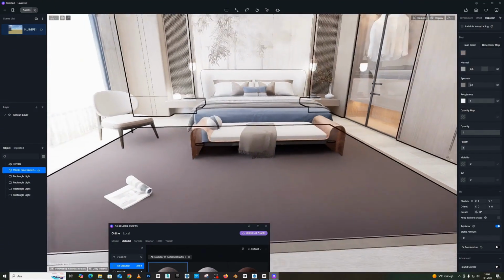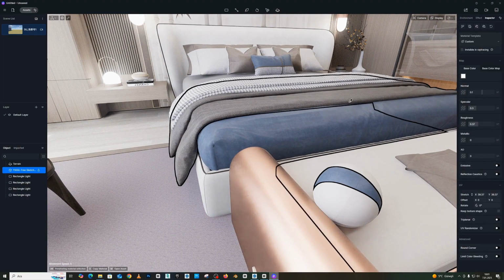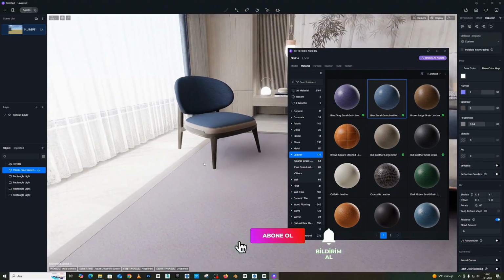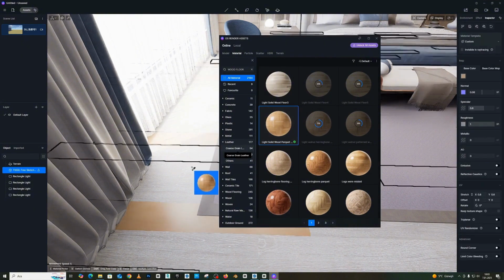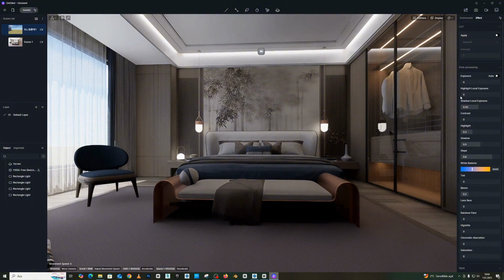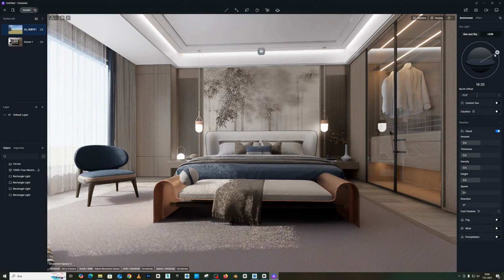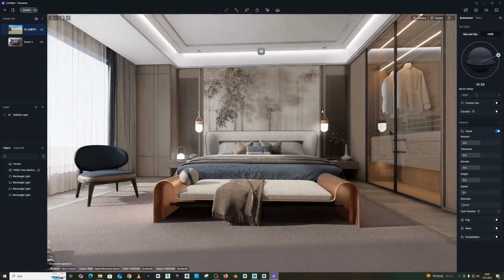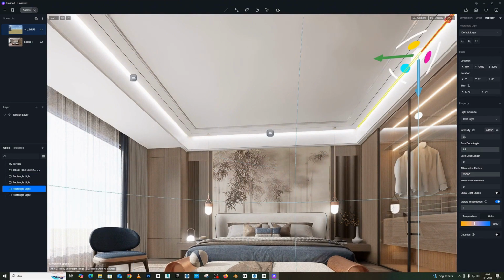D5 Render Tutorial Part 2: Lighting and Texturing for Realistic Bedroom Render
Discover how to bring your bedroom render to life with perfect lighting and texturing in D5 Render! In this second part, we dive into advanced lighting techniques, realistic material application, and essential tips for achieving lifelike results. Elevate your interior design projects with this step-by-step guide tailored for 3D artists and designers.

D5 Render, Lighting Techniques, Realistic Texturing, Bedroom Rendering, Interior Visualization, D5 Render Lighting, Material Setup, Rendering Tips